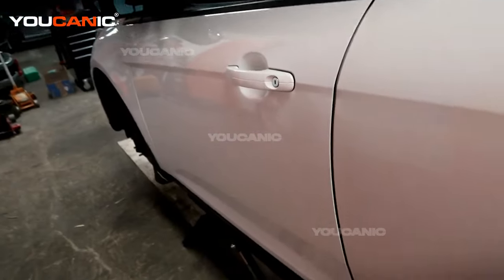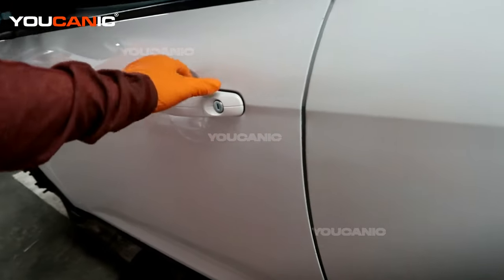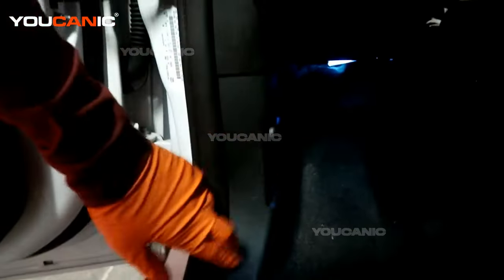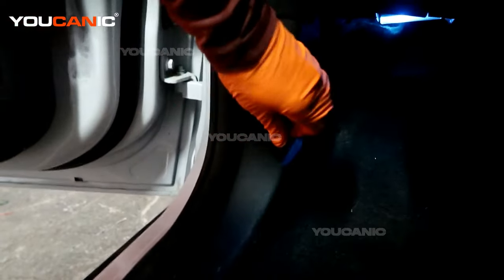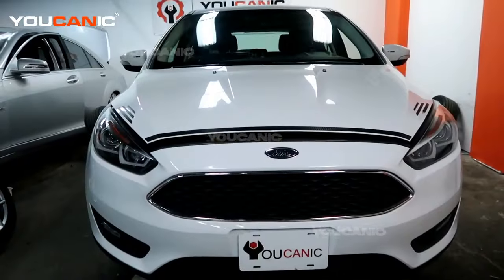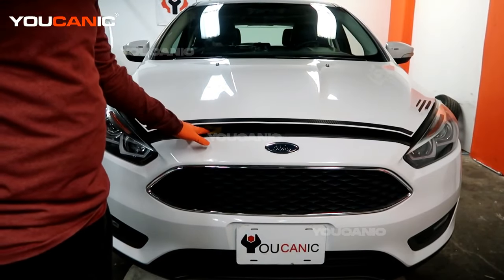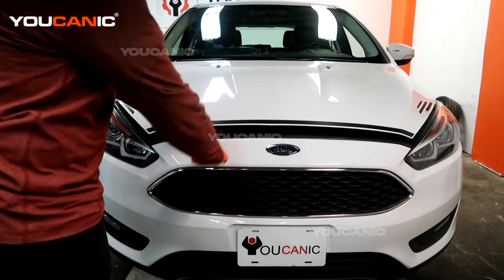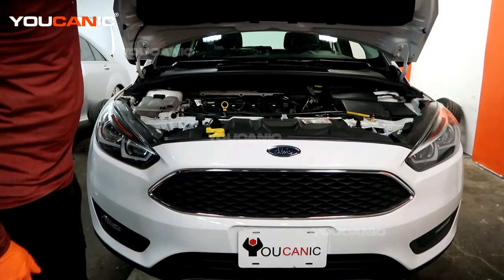2012-2019 Ford Focus - How to Open the Hood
Opening the hood is essential for performing maintenance or repairs on your 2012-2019 Ford Focus. In this video, we will guide you through opening the hood. You will learn how to locate the hood release latch, access it, and open the hood. We'll also provide tips for maintaining the hood latch and ensuring that it functions properly.

This video is perfect for those who may not be familiar with the process of opening the hood on their 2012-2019 Ford Focus and those who want to perform maintenance or repairs on their vehicle. By following our instructions, you can learn how to open the hood on your vehicle quickly and easily and access the engine compartment for maintenance or repairs. Based on the 2015 Ford Focus 4-door hatchback with a 2.0L engine and automatic transmission.

Ford Focus